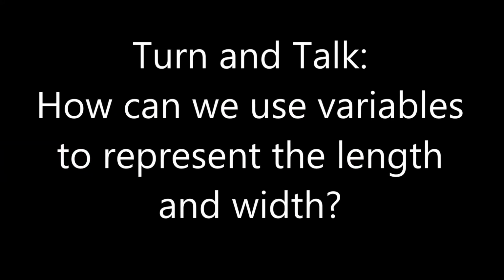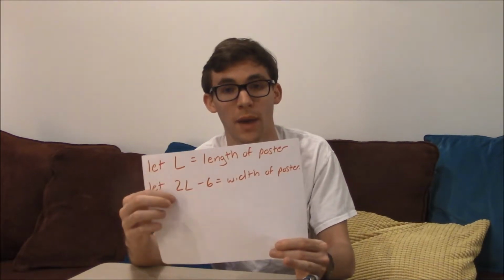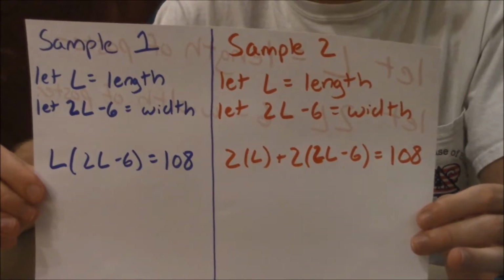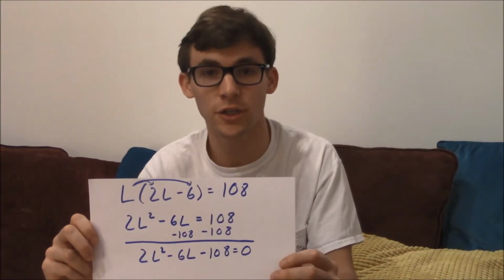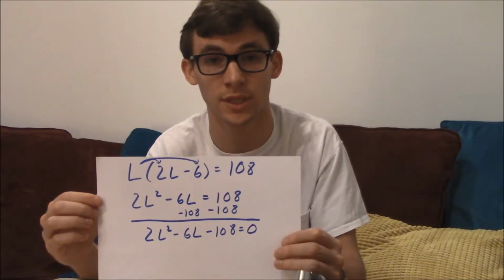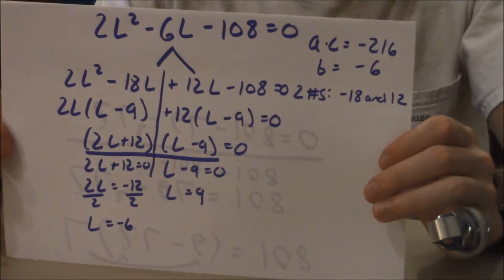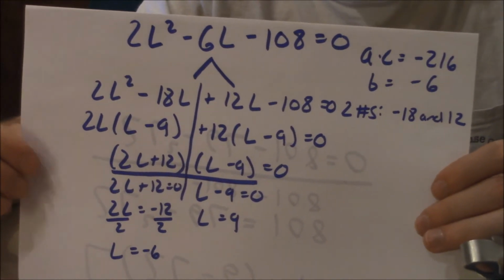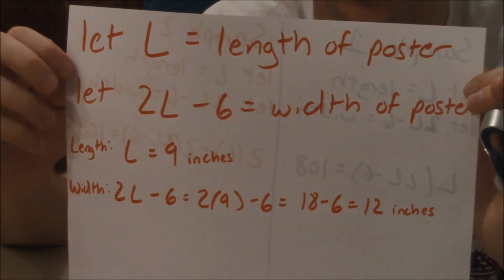Quadratic Area and Perimeter